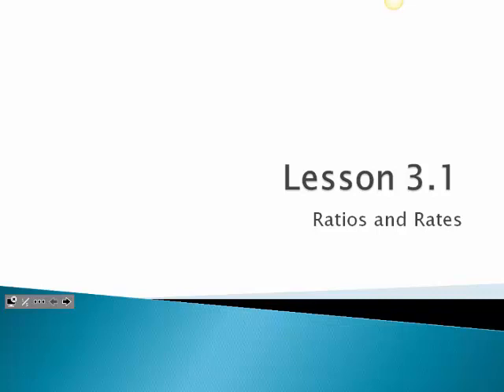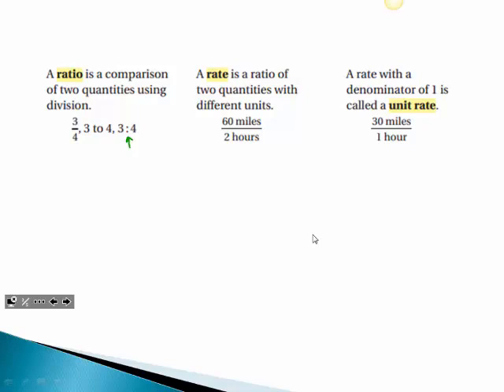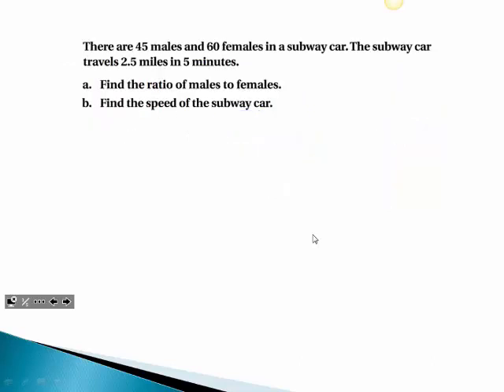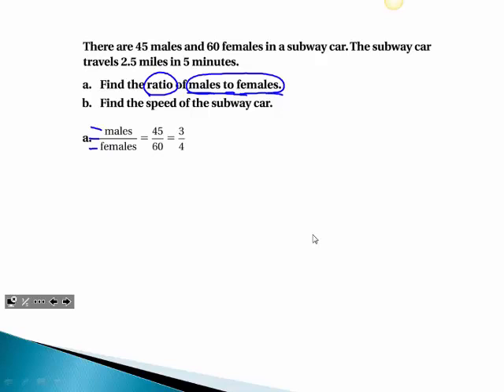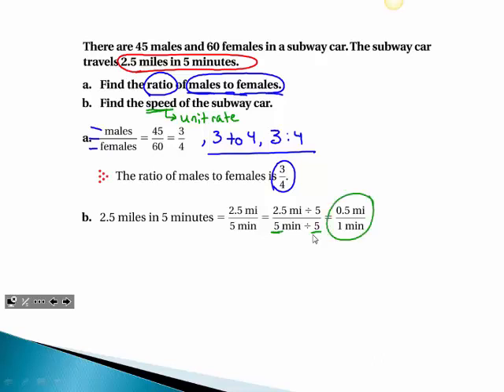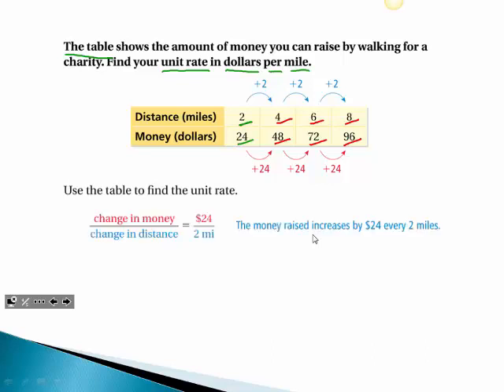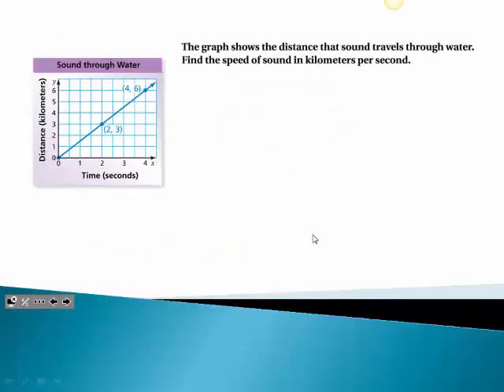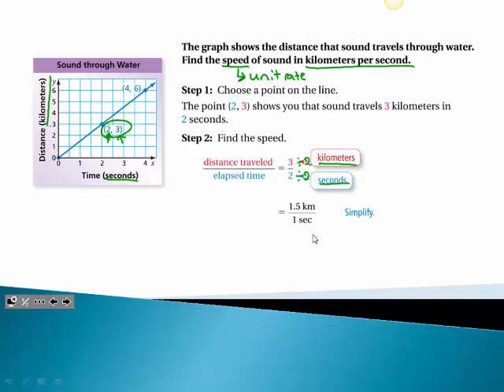Lesson 3.1: Ratios and Rates